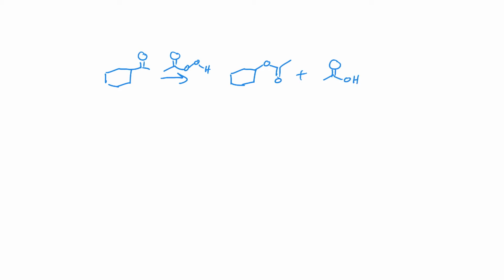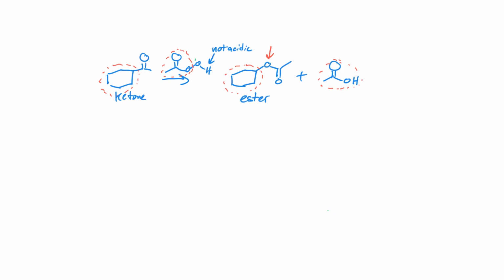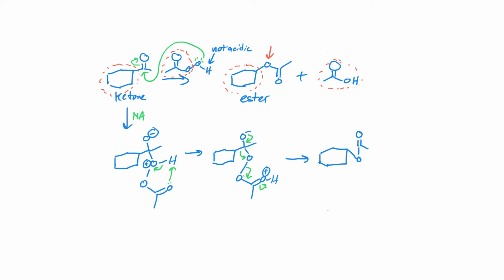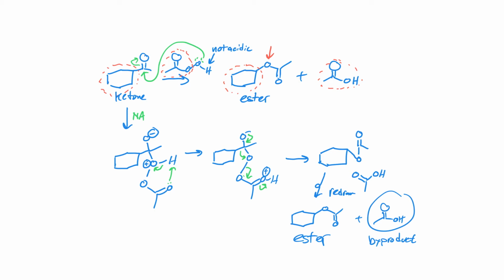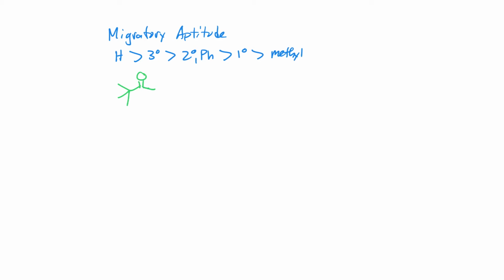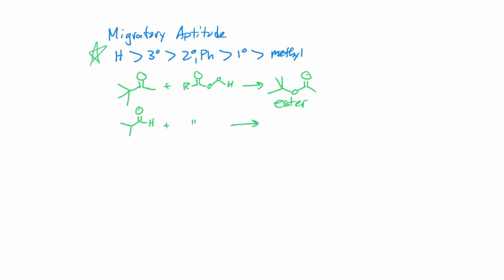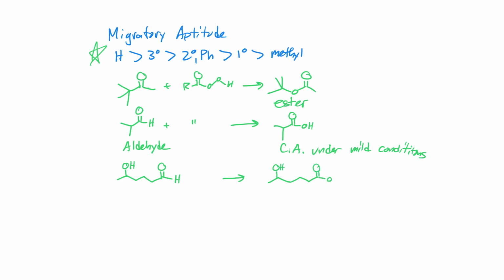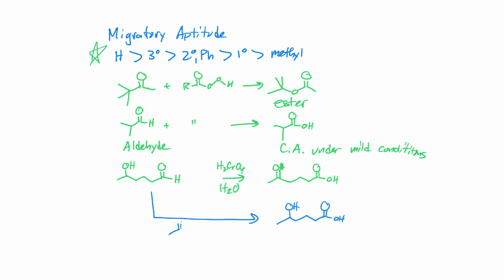Aldehydes and Ketones - Bayer Villager reaction